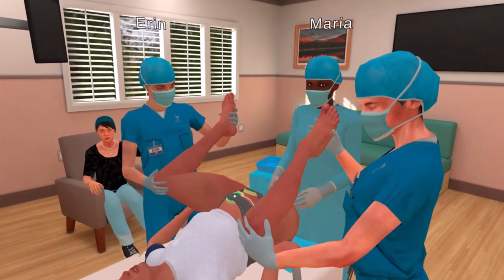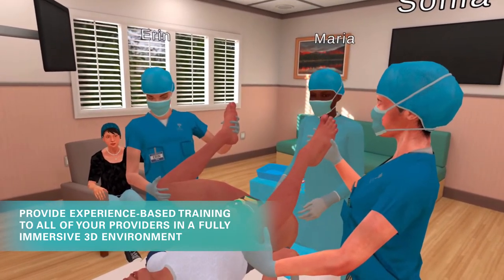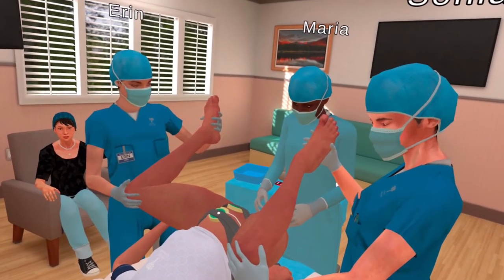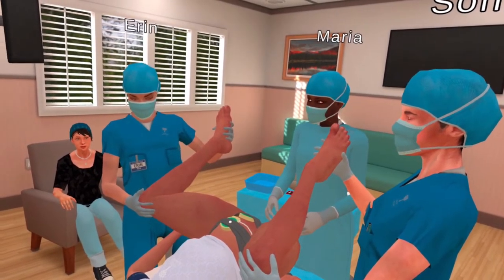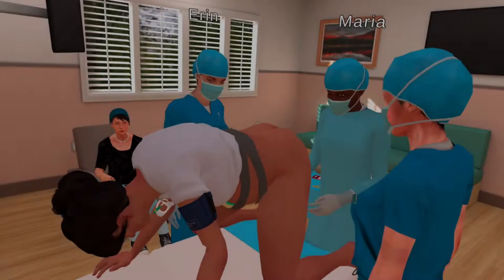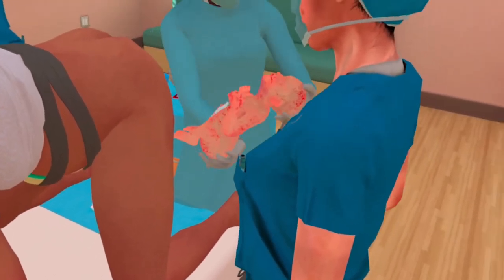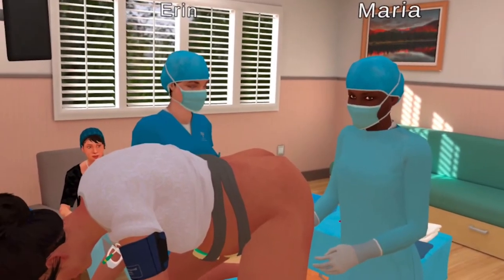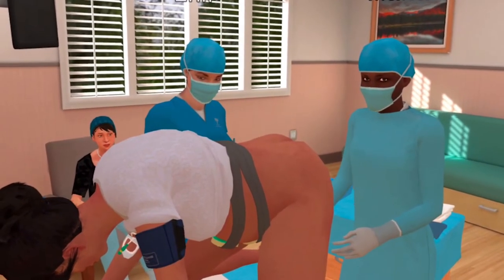Shoulder Dystocia Virtual Reality Simulation | Medical Training for Clinicians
Shoulder dystocia is an unpredictable emergency with risk of injury to both mother and fetus. There are several techniques that can facilitate delivery and research has shown that familiarity with a systematic approach and frequent multidisciplinary team simulations are important to improve perinatal outcomes.

to ensure you can scale critical training and competency development across your entire healthcare organization.

Learning Objectives
- Demonstrate early recognition and communication of shoulder dystocia to the team Verbalize the importance of calling for help in the event of a shoulder dystocia
- Demonstrate appropriate order and correct use of evidence-based maneuvers to quickly resolve shoulder dystocia.
- Recognize the correct timing and procedure for McRoberts's maneuver.
- Recognize the correct timing and procedure for suprapubic pressure.
- Recognize the correct timing and procedure for attempting Gaskin maneuver.